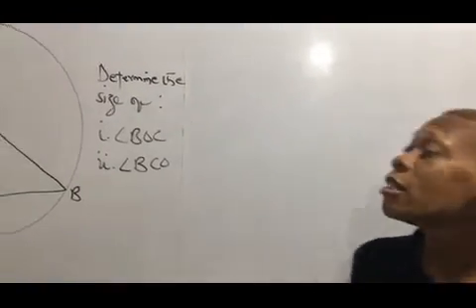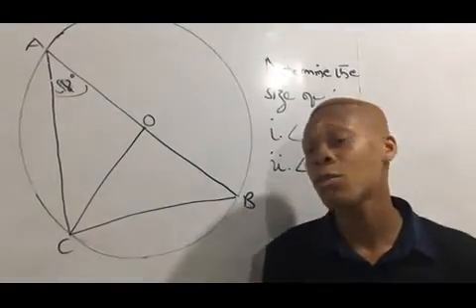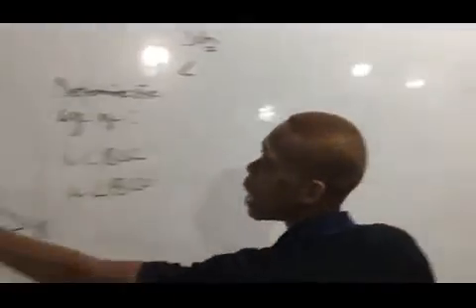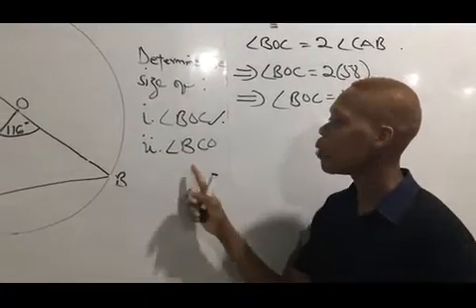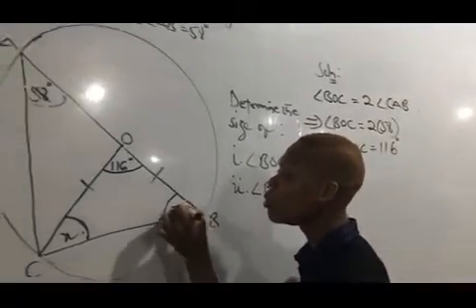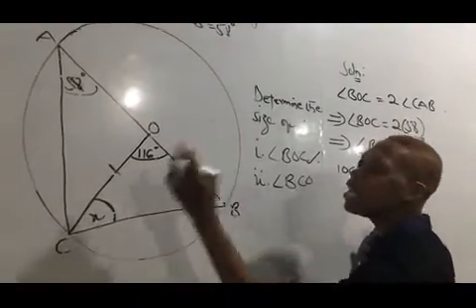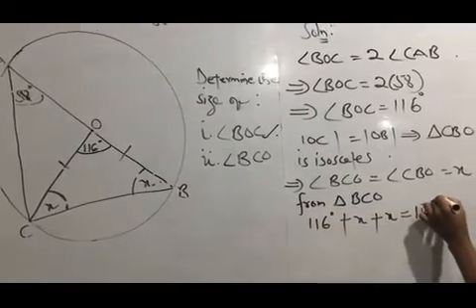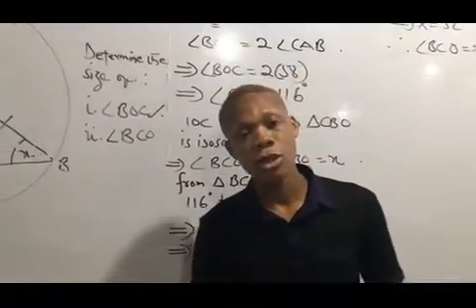Circle theorem lesson 6